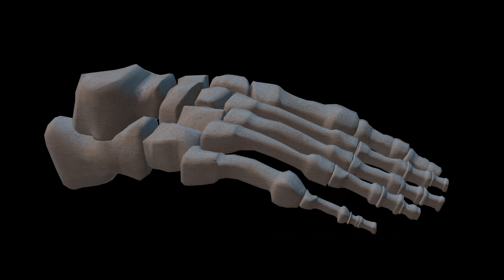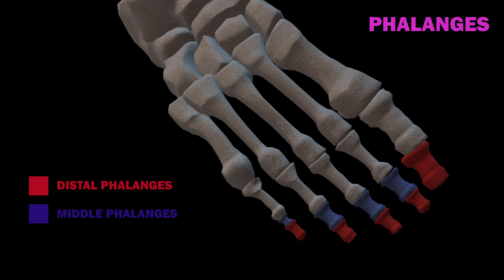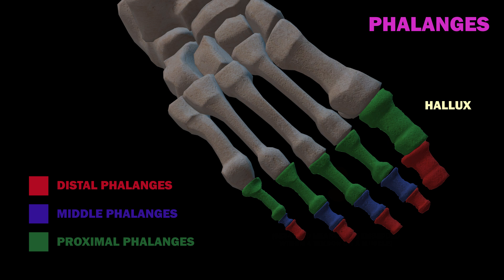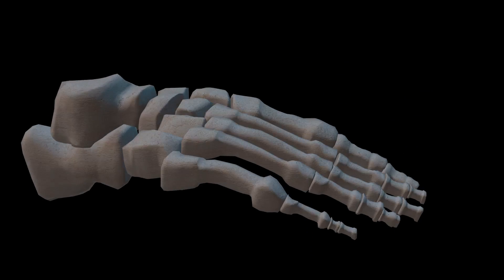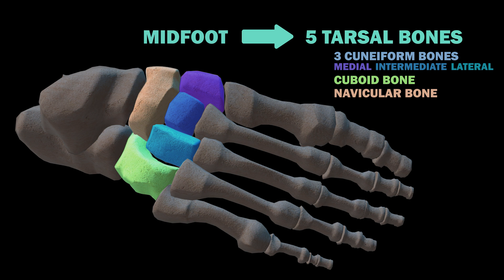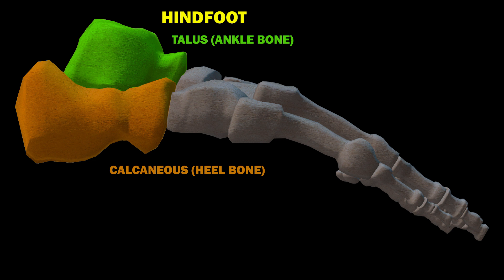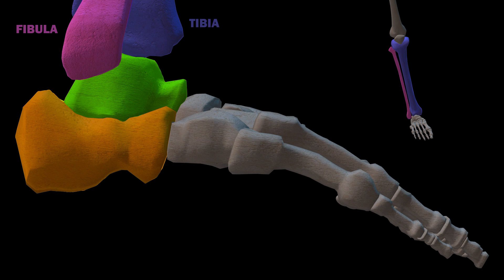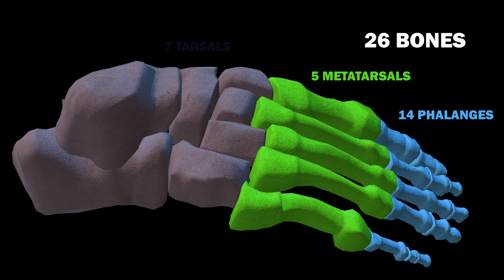BONES OF THE FOOT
The foot can be divided into the forefoot, the midfoot, and the hindfoot. The forefoot bears half your body’s weight and is composed of the phalanges – your 5 toes – and the metatarsals, which are the longer bones they attach to. The phalanges can be further grouped into three categories: the distal phalanges, which are the most distant from the center of your body, the middle phalanges, and the proximal phalanges. Note that your big toe does not have a middle phalanx bone. The big toe is also called the hallux. With only the distal and proximal phalanx bones, the big toe only has one joint, called the interphalangeal joint. Since the big toe attaches to the first metatarsal, the joint between the first metatarsal and the big toe is called the first metatarsophalangeal joint. Under the distal portion of the first metatarsal are the sesamoid bones – two small, round bones basically where the ball of the foot is. Onto the midfoot! The midfoot consists of 5 irregularly shaped tarsal bones. These include the three cuneiforms – the medial cuneiform bone, the intermediate cuneiform bone, the lateral cuneiform bone – as well as the cuboid bone and the navicular bone. The bones of the midfoot form the arch of the foot and act as shock absorbers. These bones connect to the bones of the forefoot and hindfoot via muscles and a ligament called the plantar fascia. The hindfoot includes the talus – or ankle – and the calcaneous.  The calcaneous is the heel bone – the largest bone in your foot. The calcaneous has a cushy layer of fat underneath it to soften the impact of your footsteps. The calcaneous bone connects to the talus at the subtalar joint, also called the talocalcaneal joint. The top of the talus connects to the tibia and the fibula – the two long bones of the lower leg. Collectively, the bones of the mid and hindfoot – the talus, calcaneous, three cuneiforms, cuboid and navicular – are called the tarsals. Overall, the foot and ankle are composed of 26 bones – 14 phalanges, 5 metatarsals, and 7 tarsals. Between your two feet, that’s a quarter of the bones in your body! These bones are connected by 33 joints, and are moved by more than 100 muscles, tendons, and ligaments. Tendons connect muscles to bones and ligaments connect bones to other bones. We’ll cover more foot anatomy in another video!